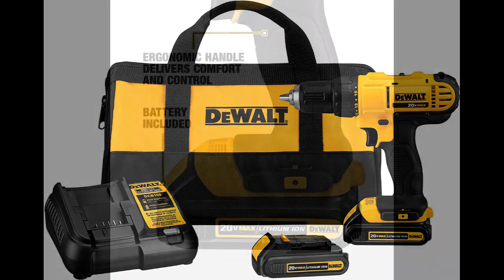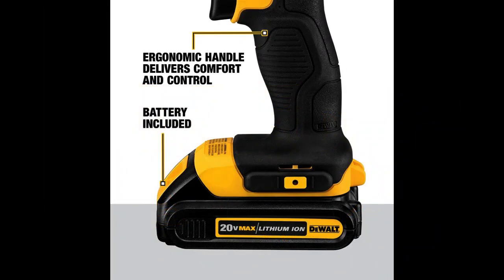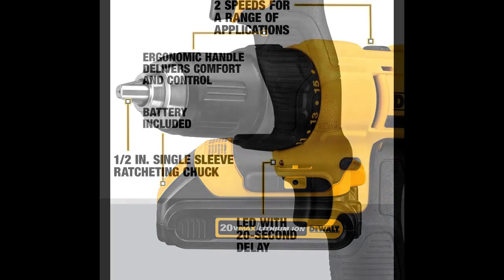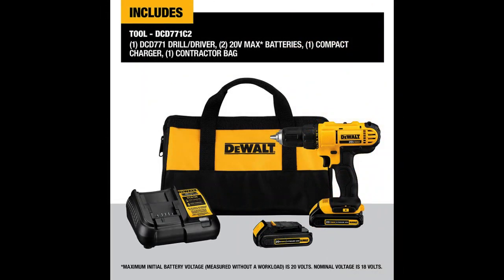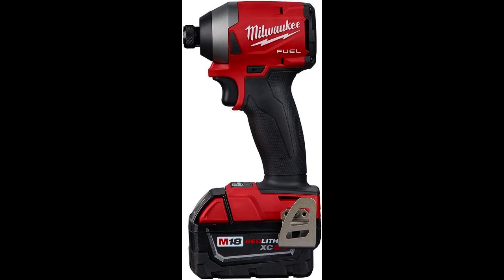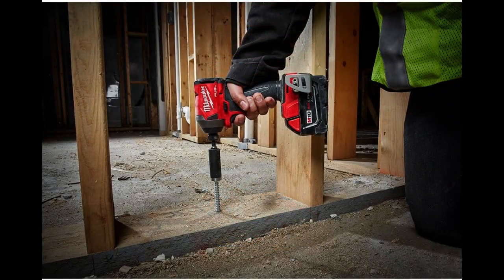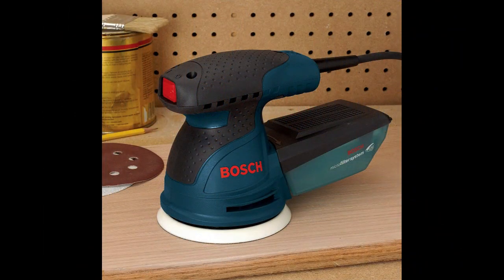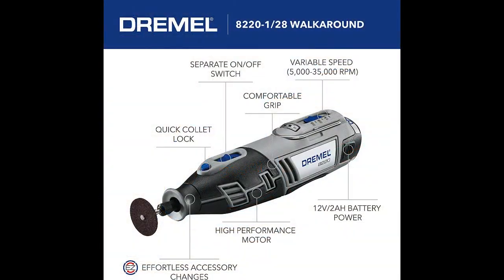top electrical tools that every DIY enthusiast and professional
In this video, we'll be showcasing the top electrical tools that every DIY enthusiast and professional electrician needs in their toolkit. From voltage testers to wire strippers, we'll be discussing the best options available on the market. Whether you're working on a home renovation project or a commercial electrical job, these tools are essential for a safe and efficient work environment. So sit back, relax, and join us as we explore the world of electrical tools.

Cordless Drill: DeWalt DCD771C2 20V MAX Cordless Drill
Circular Saw: Makita XSS02Z 18V LXT Circular Saw
Impact Driver: Milwaukee M18 FUEL Gen 3 Impact Driver
Jigsaw: Bosch JS470E 120-Volt 7.0-Amp Top-Handle Jigsaw
Multi-Tool: Dremel 8220-1/28 12-Volt Max Cordless Rotary Tool
Orbital Sander: Bosch ROS20VSC 2.5-Amp 5-Inch Random Orbit Sander with Variable Speed
Table Saw: DeWalt DWE7480 10-Inch Compact Job Site Table Saw